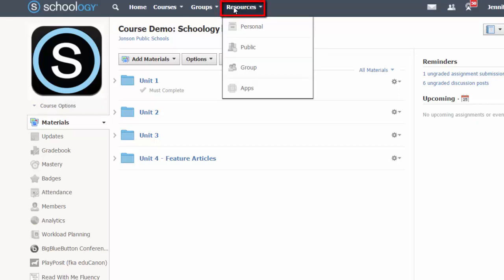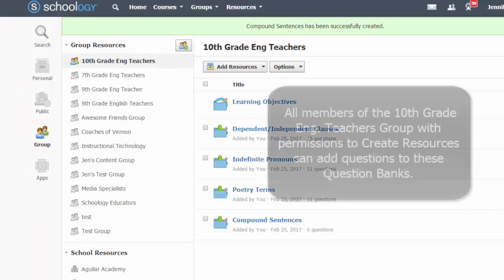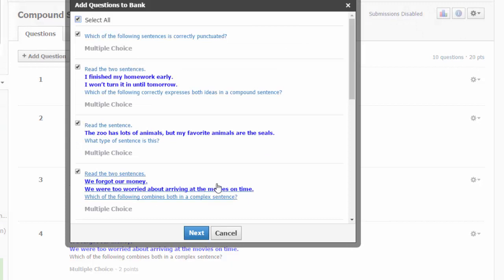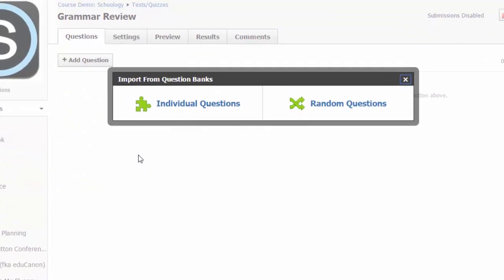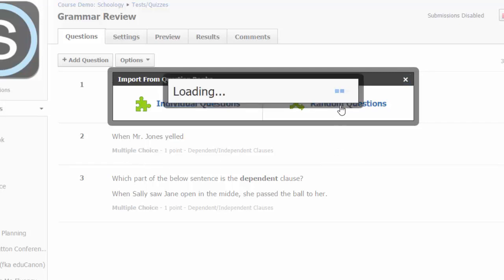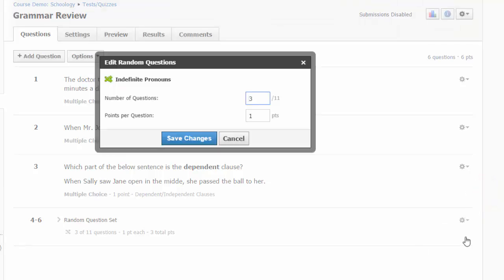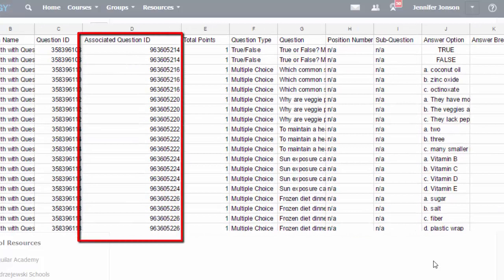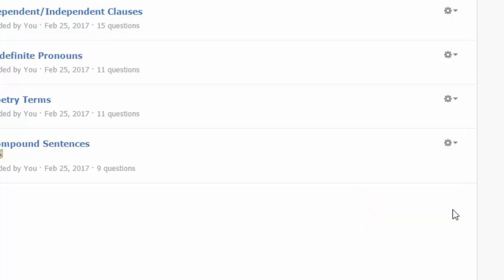Schoology Question Banks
Create question banks in Schoology to quickly create tests and give students unique versions of your assessments.